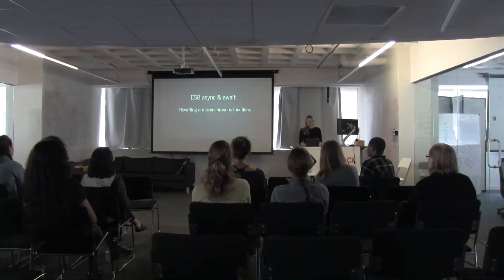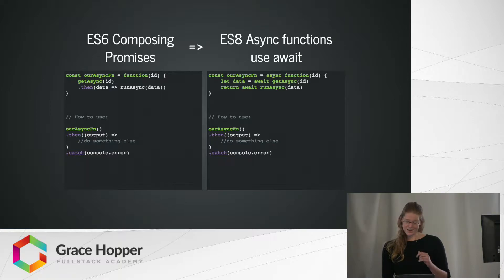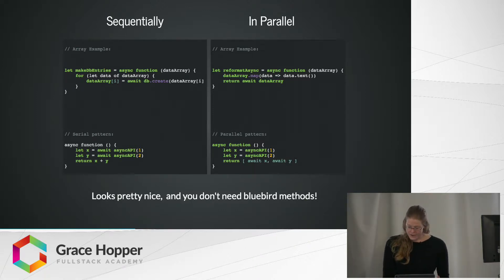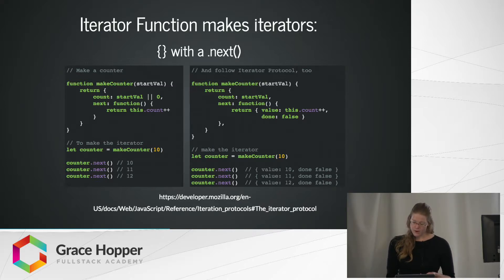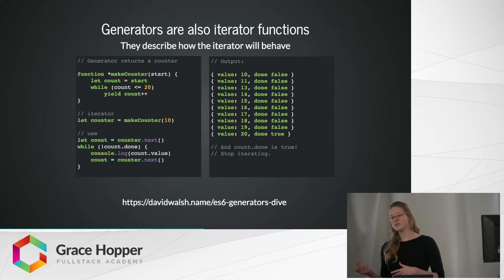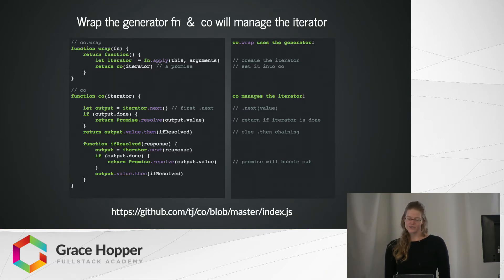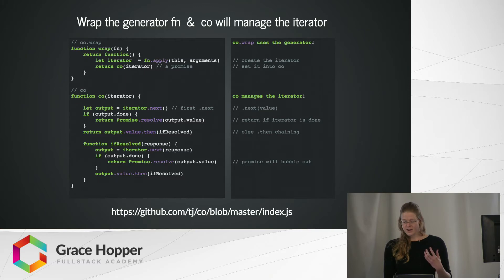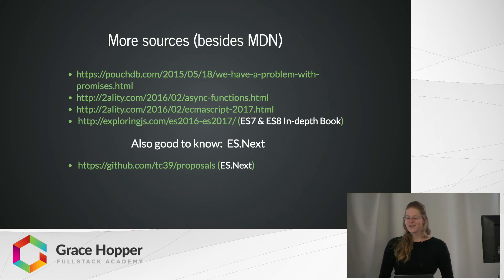Async/Await Tutorial - How to Implement Async/Await in ES6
Async and Await are native JavaScript tools introduced in ECMAScript 8 (2017) for writing asynchronous functions. In this Async/Await Tutorial, we go over the syntax and correct usage of Async/Await, as well as the benefits of using these functions, given that they are still promise-based.

Watch this video to learn:

- How to use Async/Await
- How not to use Async/Await
- A possible ES6 implementation of Async/Await that involves using generators and promises